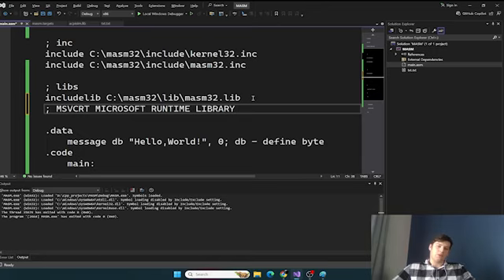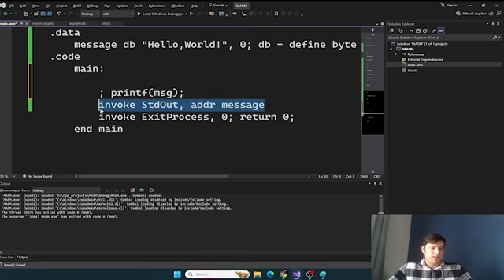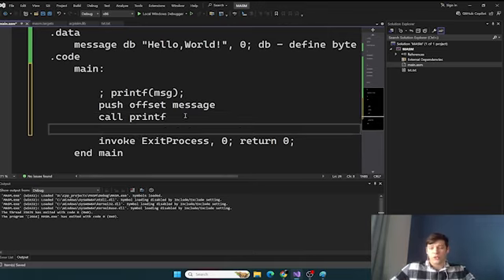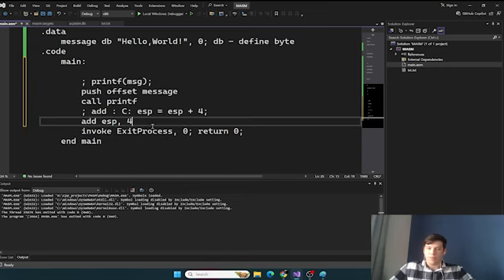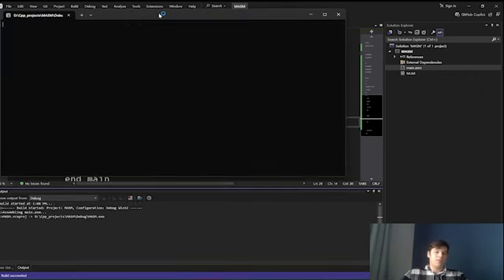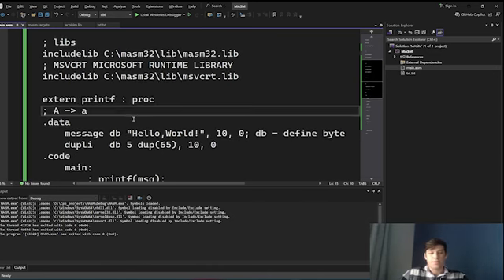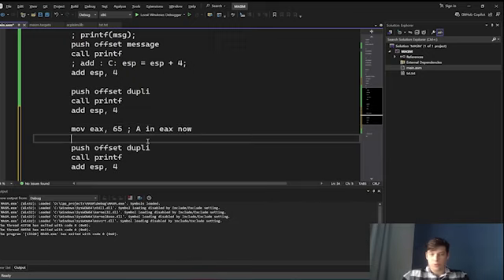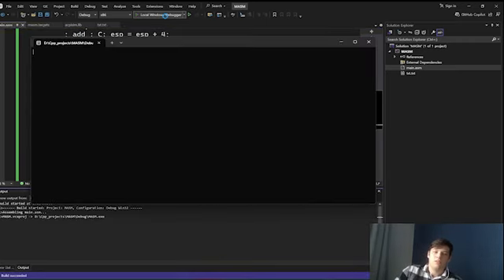Ep3: MASM ASCII and printf– An Assembler Guide for C++ Developers.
Have you ever tried to start asm ?

Find this in section Ep3. printf_ASCII

Timestamps:
0:00 - 0:26 - Yapping.
0:27 - 6:45 - Part 1: printf function.
6:45 - 14:56 - Part 2: ASCII practice.